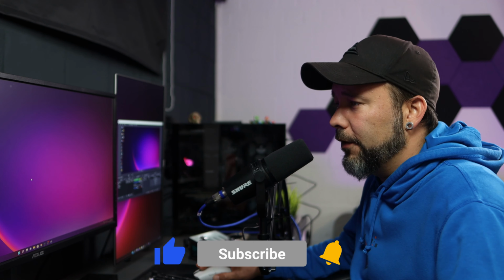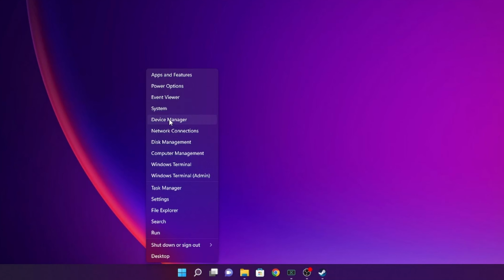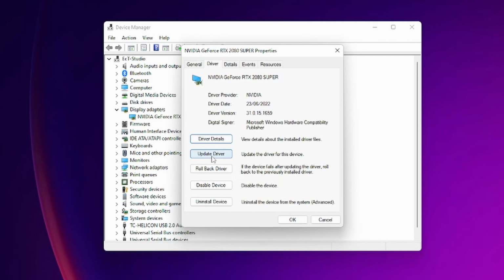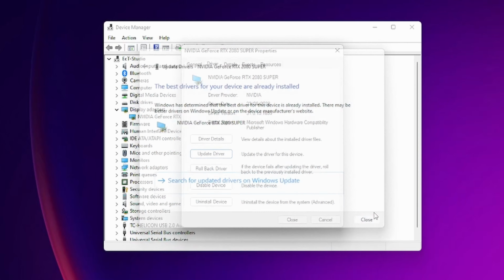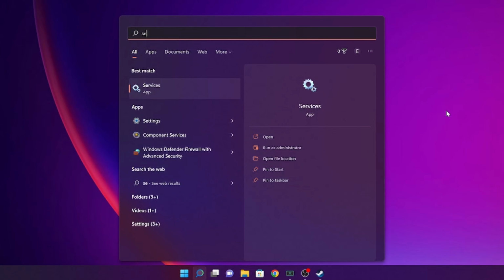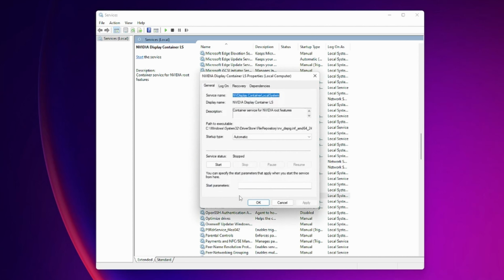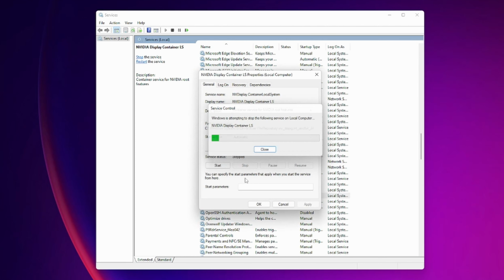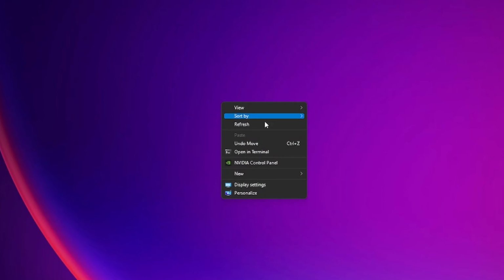How to FIX Nvidia Control Panel Missing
Fix Nvidia control panel from windows, if when you right click on your desktop you cant see the NVidia control panel on this video I'm going to show you how to do it.

Cool Tech Gadgets I recommend:
Invisible Wireless Charger
Echo Dot
BroadLink RM4 Mini
8Bitdo Ultimate Wired Controller